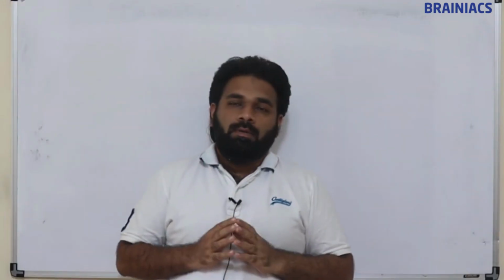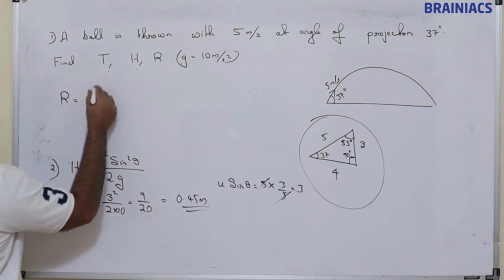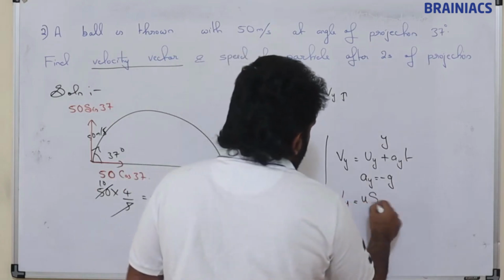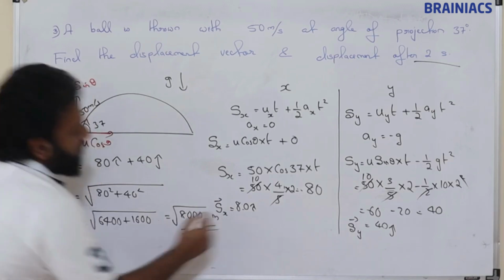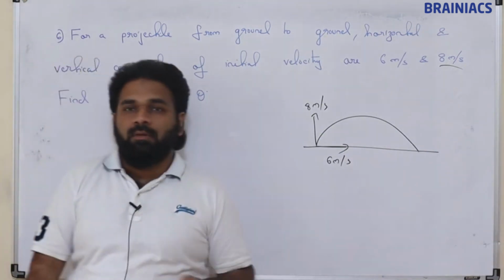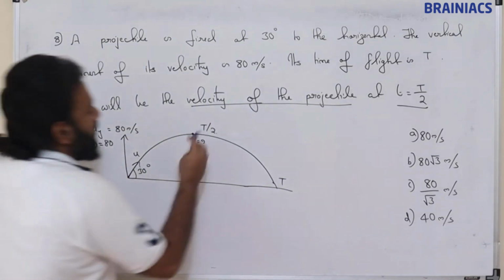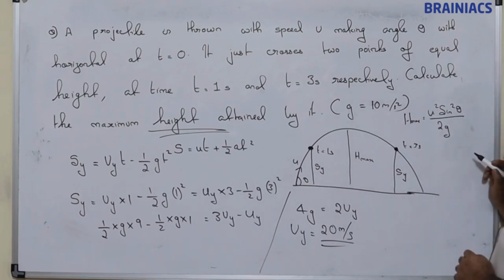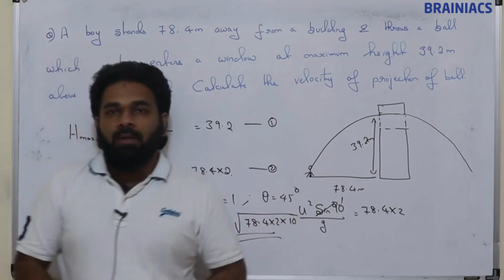MOTION IN A PLANE #9|BRAINIACS CLASSES|TARGET NEET 2024|NCERT LECTURE SERIES IN ENGLISH